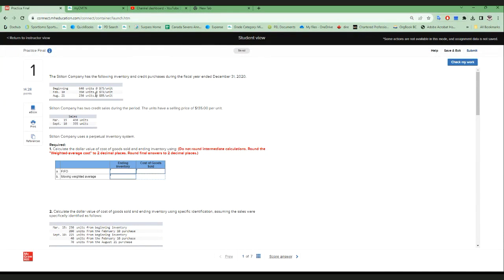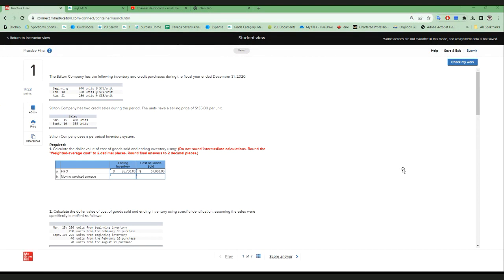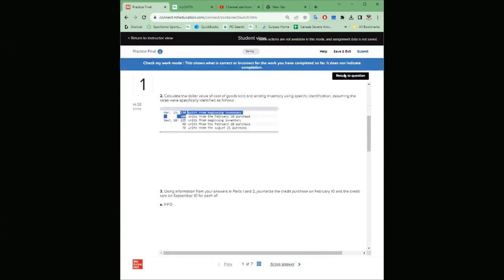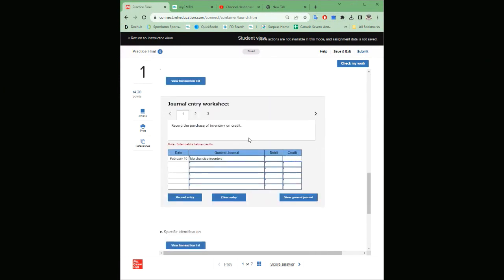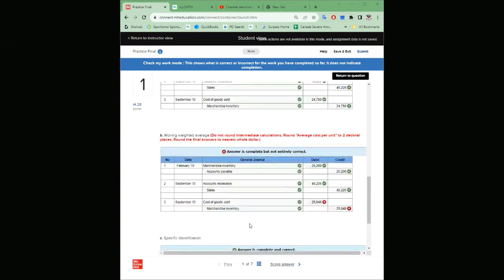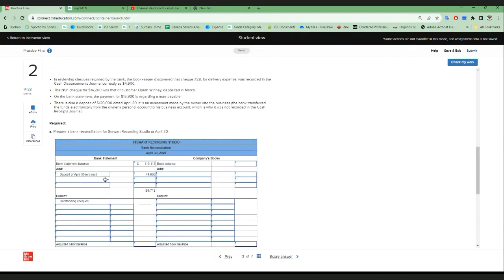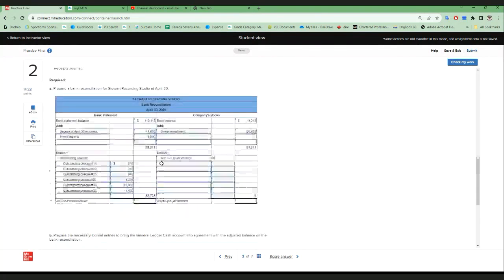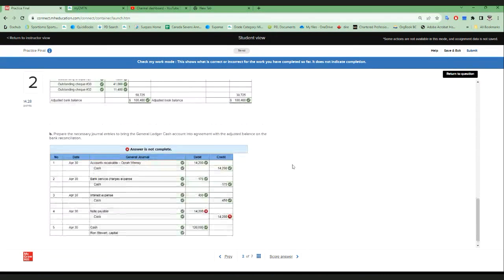Final Exam Practice Part 1